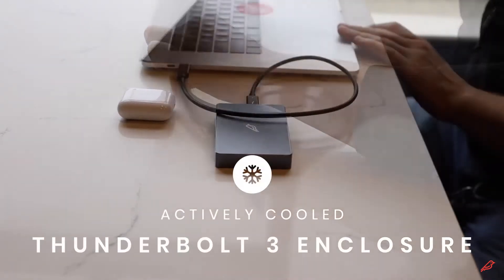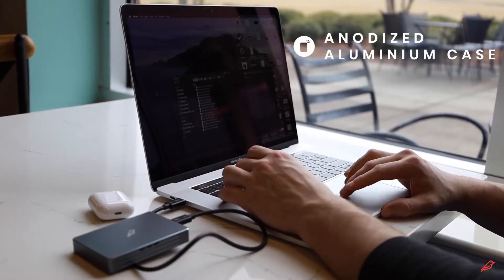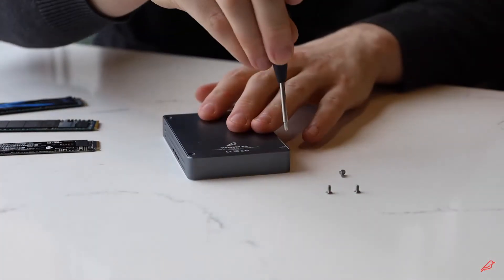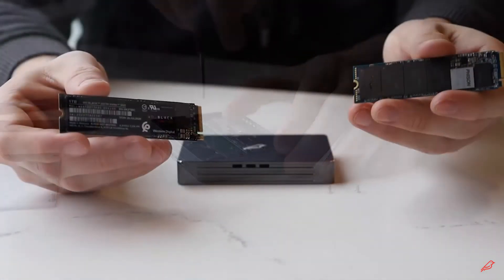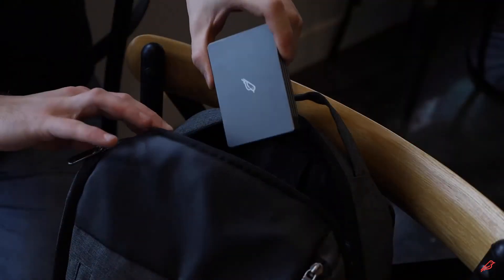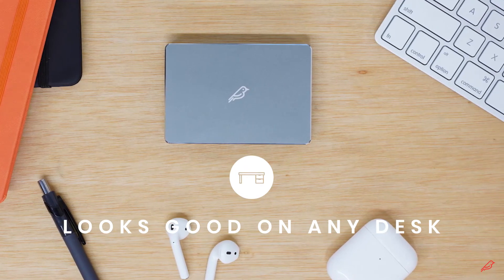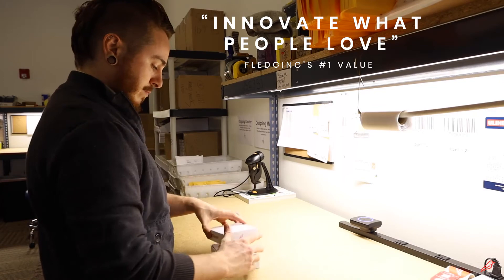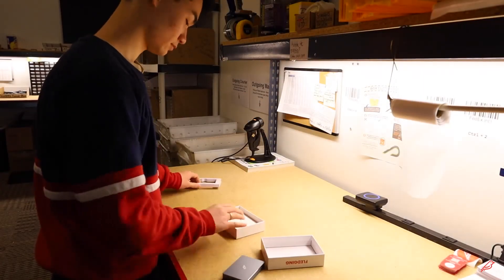Shell Thunder: The Only Premium Thunderbolt 3 SSD Enclosure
Meet Shell Thunder! Our actively cooled Thunderbolt 3 SSD enclosure is lightning fast, portable, stylish, and ready to go wherever you are. Thunder is customizable, supporting up to a 4TB SSD, so you can choose the drive that's right for you.

Keep your data safe and secure and take flight with Shell Thunder!